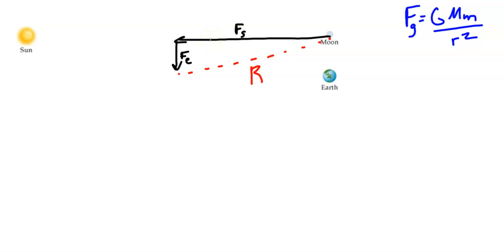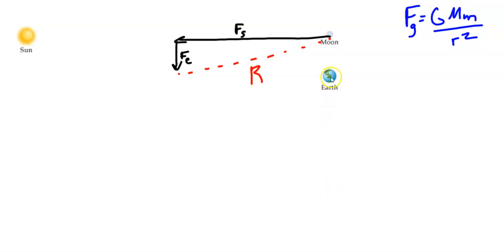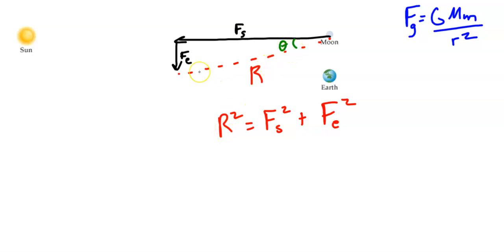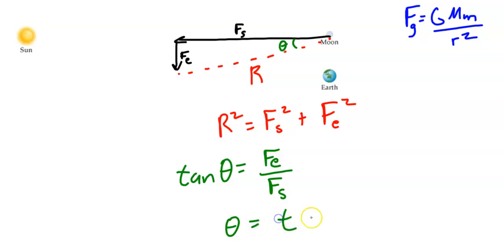M5L2 Webassign Earth Sun Moon Gravitational Vector Addition